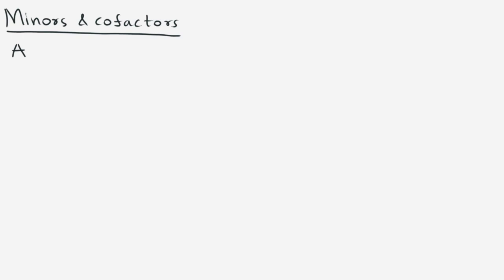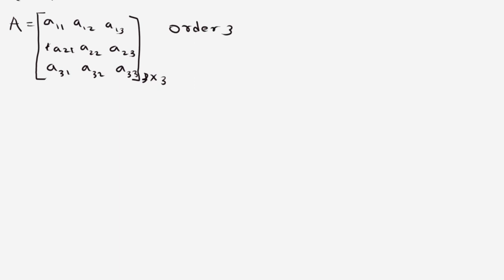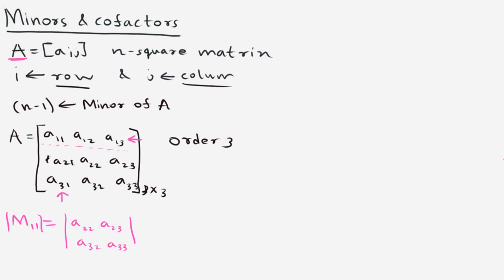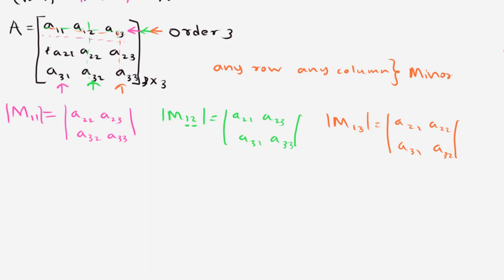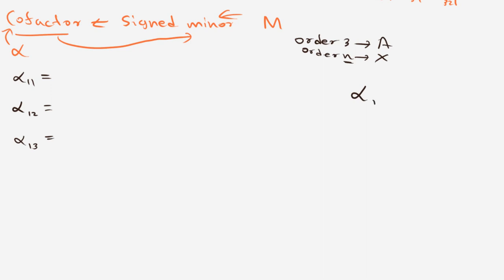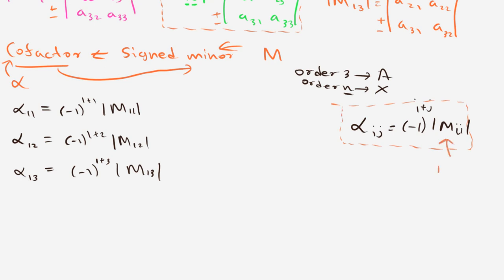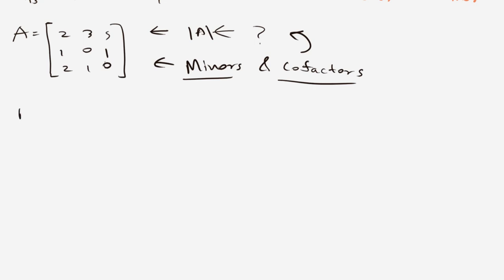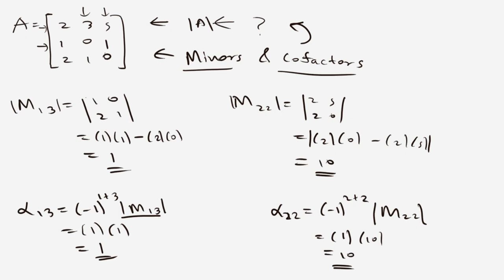4.8 MInors and Cofactors